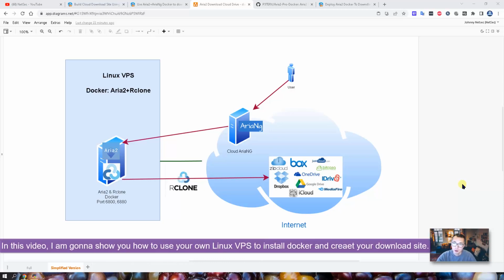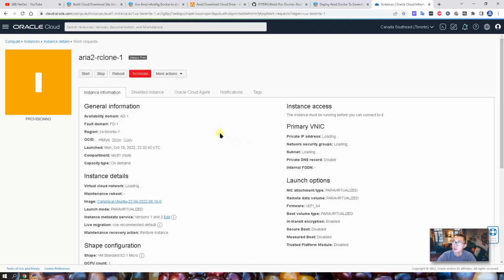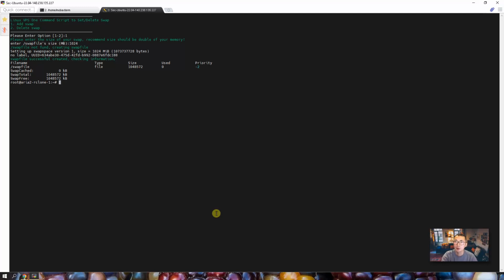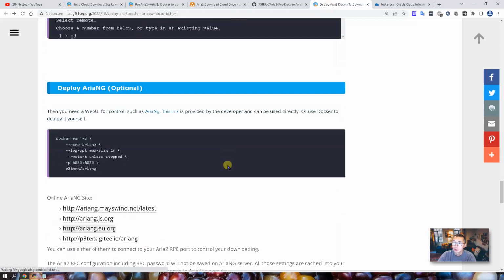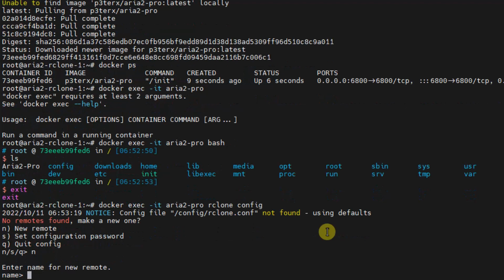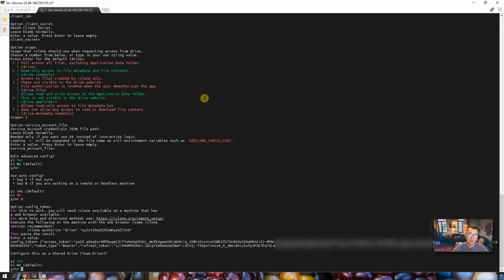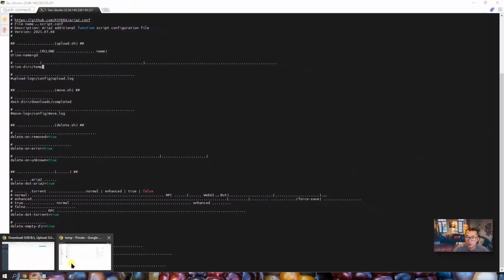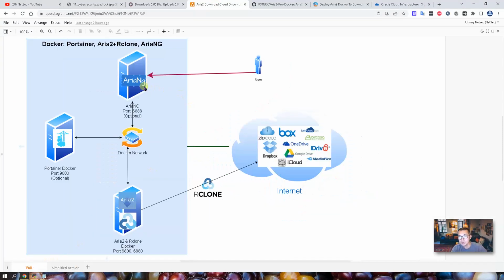[5 Mins Docker] Deploy Aria2+Rclone Docker and Download Files to Cloud Drive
This video shows you how to use a Github project to create your own download site to download files to your cloud drive(s) with deploying a Aria2+Rclone docker.

Whole solution is based on Oracle Free Tier VPS, Free Cloud Drives and Open Source software Aria2, Rclone and Docker.  In this way, you will be able download files from Internet then save it to your Cloud Drive to save your local drive space. With other file listing tools (such as GDIndex, OneDrive Index) as shown in my previous videos, you can easily turn your Cloud Drives to file sharing sites to share your files with your friends and family.

⚡Using Cloudflare Workers to Build Free Google Drive Indexer (GoIndex) in 5 Minutes - Using Cloudflare Workers to Build Free Google Drive Indexer (GoIndex) in 5 Minutes